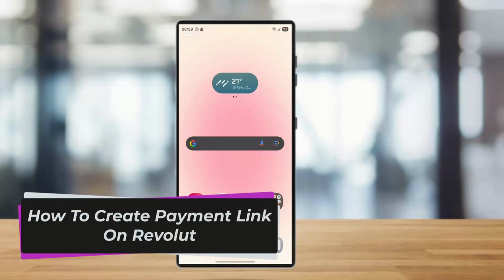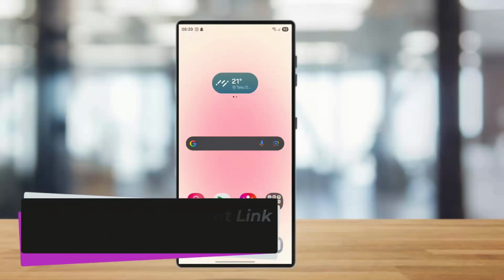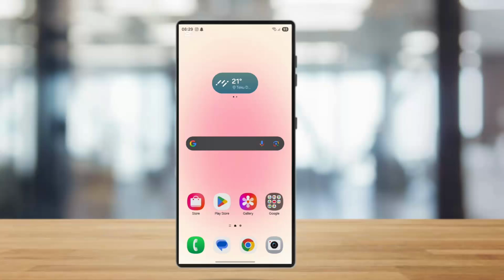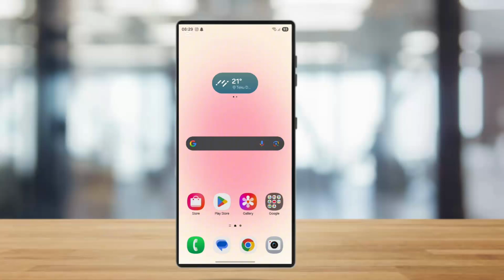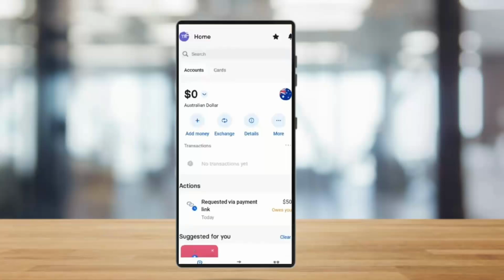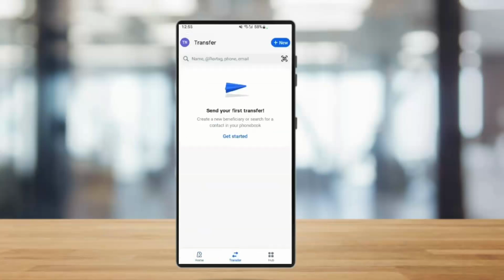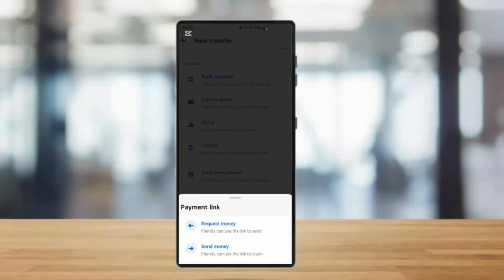How To Create Payment Link On Revolut !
In today’s video, we’re going to learn how to create a payment link on Revolut. So without wasting much of your time, let’s get straight into the video.

To begin, simply open the Revolut app on your smartphone. Once you're on the home screen, navigate to the Payments tab located at the bottom of the screen.

Now tap on the “Transfers” option. In this section, you'll see a list of contacts. Tap on the person’s name if you're requesting from someone specific, or skip this step to generate a general link.

Next, choose “Request Money” or “Send Money” depending on whether you’re receiving or sending funds. Enter the amount you'd like to request or send.

Finally, tap on “Request” and Revolut will generate a payment link. You can now share this link via message, email, or social media. That’s it! We’ll be back soon with more informative videos.